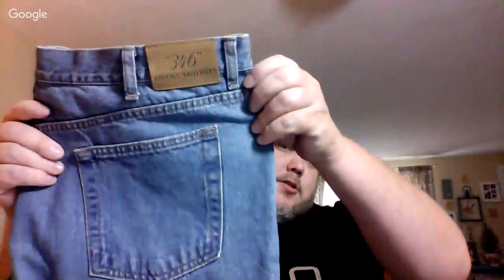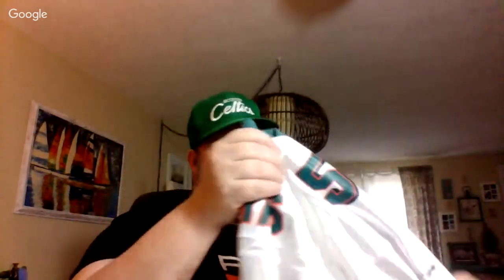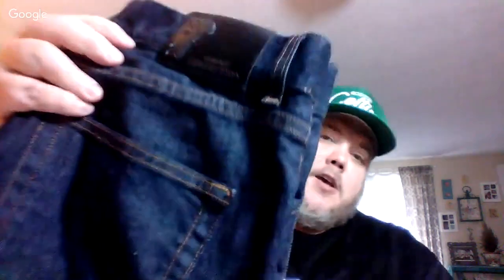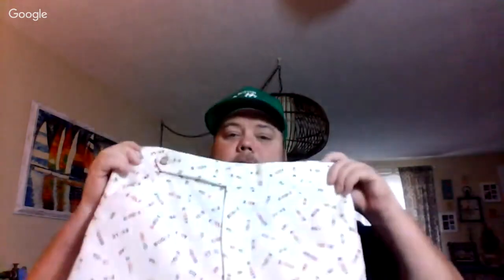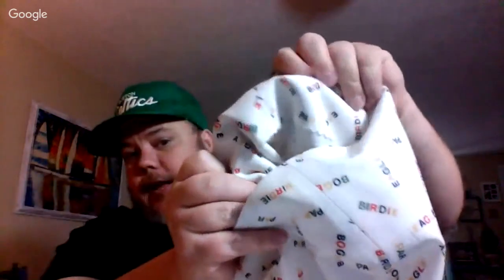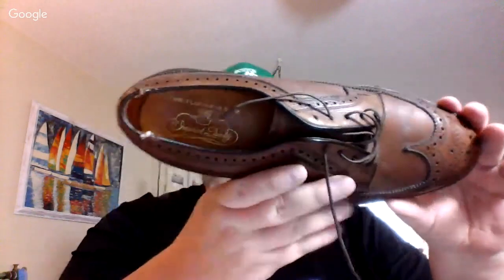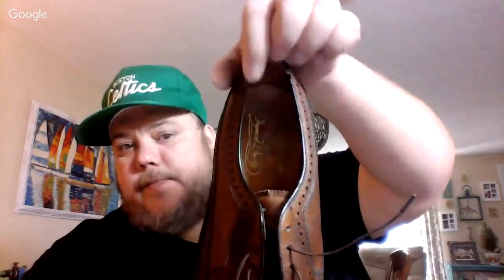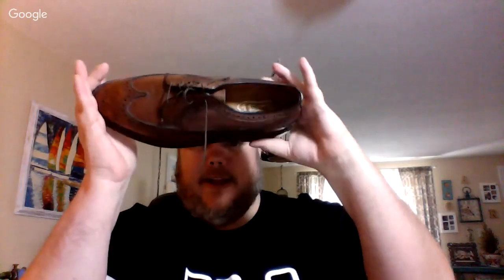Clothing haul video for resell on Ebay & Poshmark